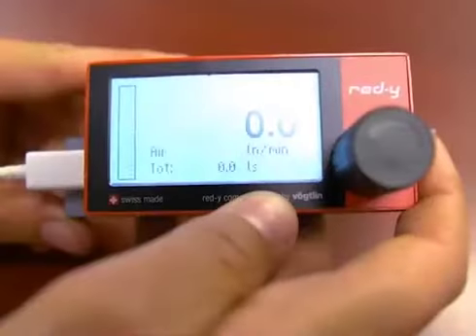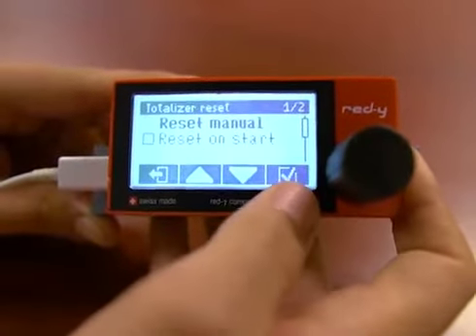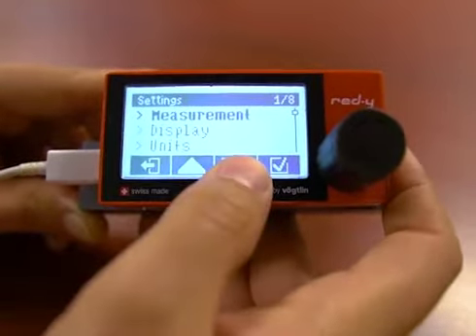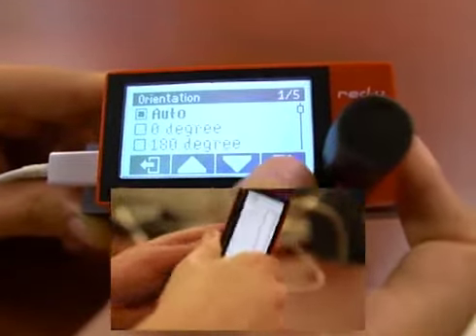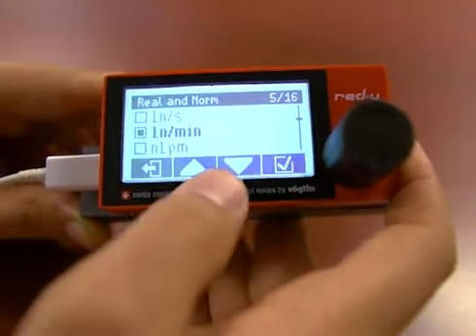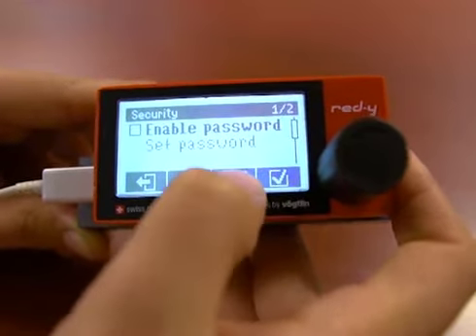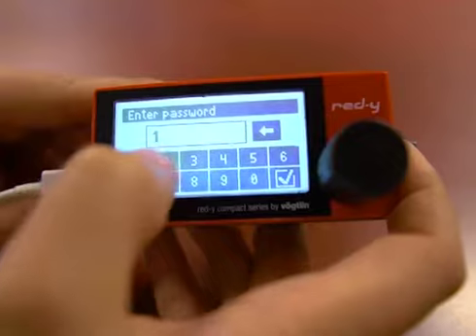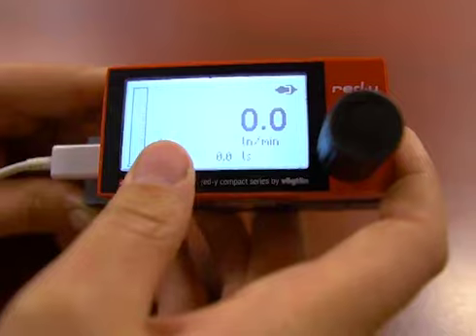AW-Lake Presents How to Use a Vogtlin Red Y Compact 2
In this video, AW-Lake will show you more on the operation and usage of the mass flow meter, the Vogtlin Red Y Compact 2.